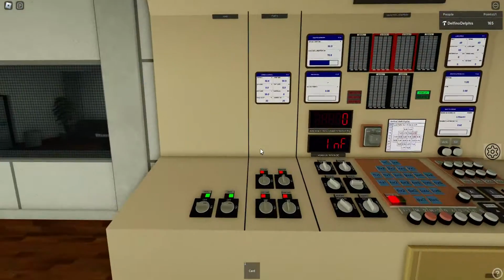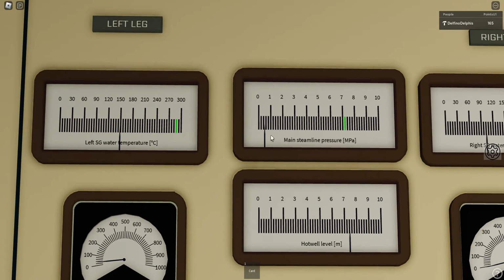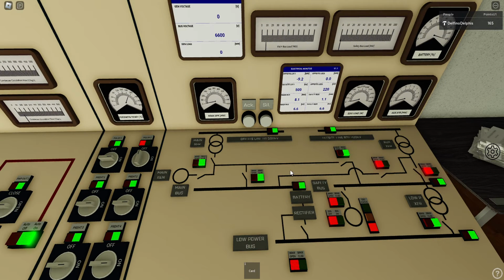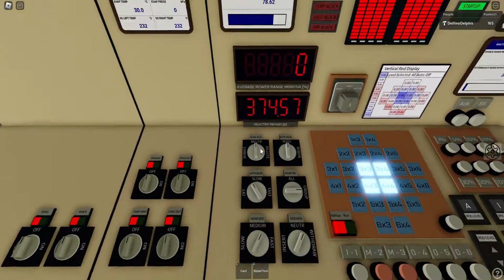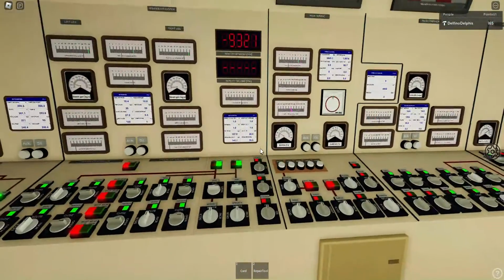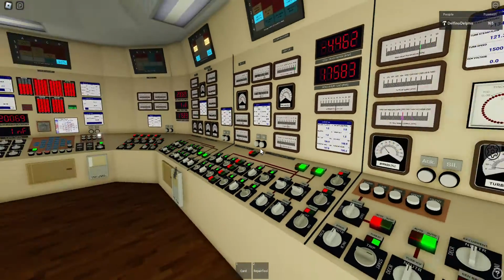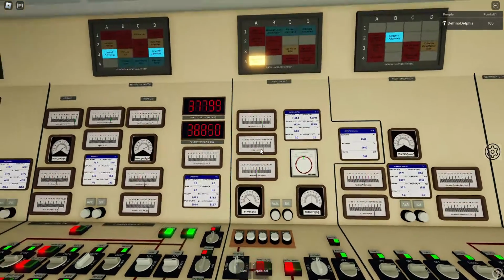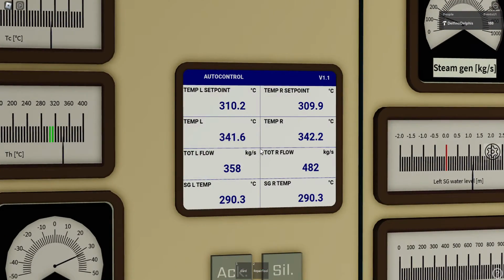[RPWR] Startup Guide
Startup guide for RPWR game.